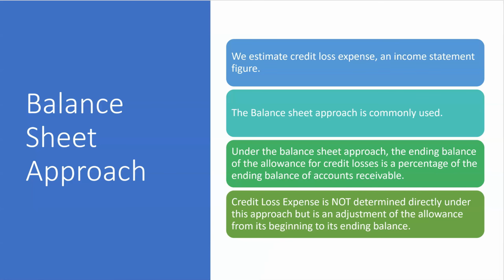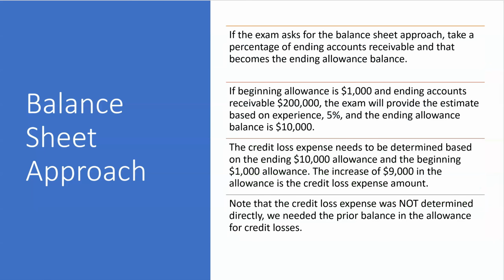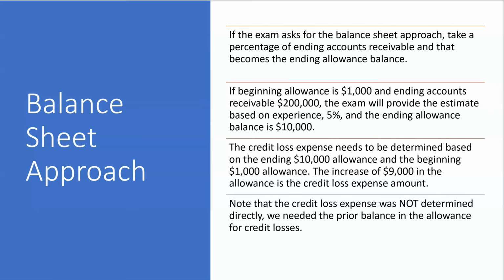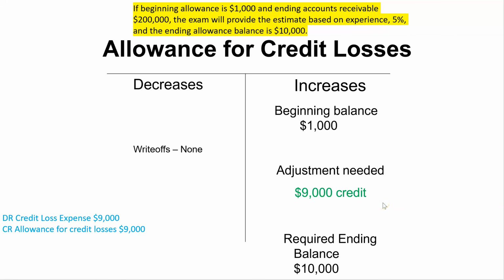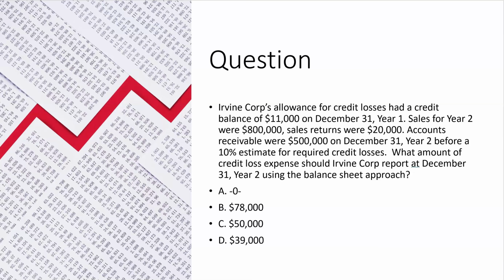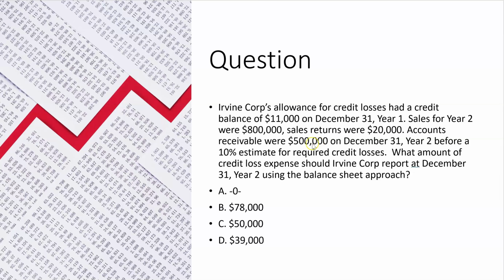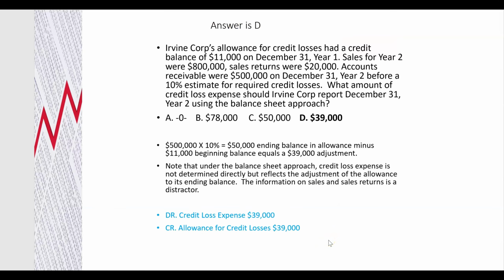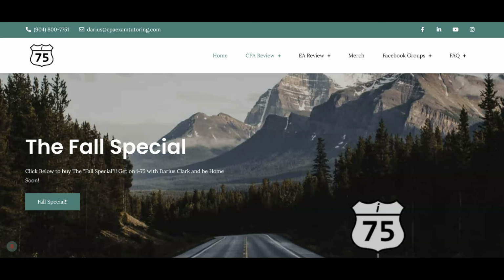CPA FAR Exam-Credit Loss Expense-Allowance for Credit Losses-Darius Clark-i-75 CPA Review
The CPA FAR Exam requires a candidate to understand the accounting for credit losses on the income statement and balance sheet. Credit losses from accounts receivable are estimated and the contra-asset known as allowance for credit losses account is credited. The debit is to credit loss expense.